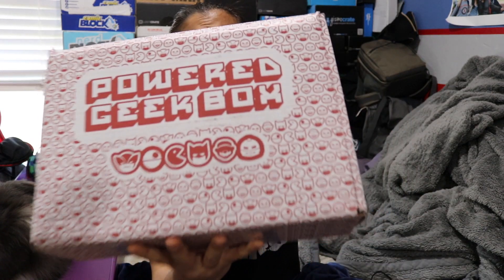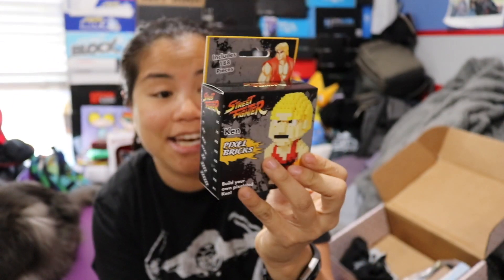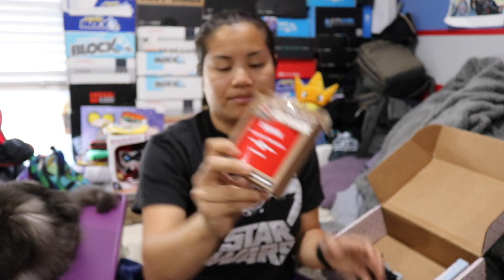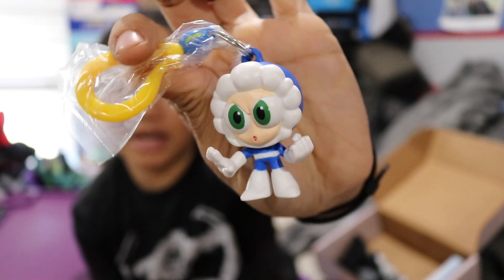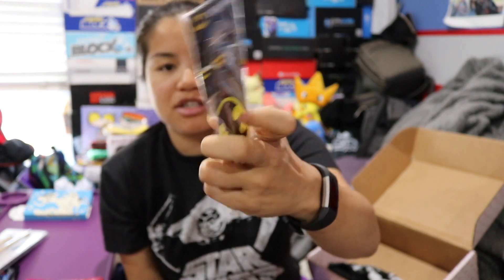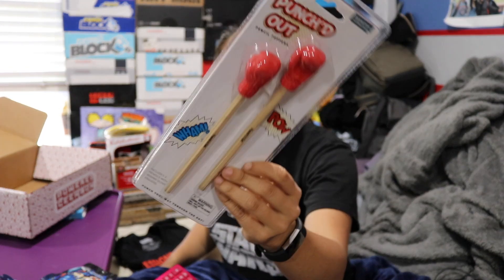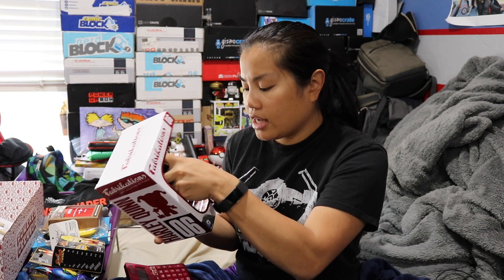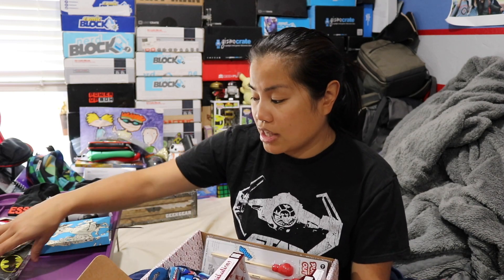2017 April Powered Geek Box Unboxing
2017 April Powered Geek Box

Pricing Information:

1 Month Subscription
Deluxe (4-6 items): $19.95 + $6.95 Shipping = $26.90
Premium (6-9 items): $29.95 + $9.95 Shipping = $39.90

3 Month Subscription
Deluxe (4-6 items): $18.95 + $6.95 Shipping = $25.90 = $77.77
Premium (6-9 items): $28.45 + $9.95 Shipping = $38.40 = $115.20

6 Month Subscription
Deluxe (4-6 items): $17.95 + $6.95 Shipping = $24.90 = $149.40
Premium (6-9 items): $26.95 + $9.95 Shipping = $36.90 = $221.40

Deluxe (4-6 items): $16.95 + $6.95 Shipping = $23.90 = $286.80
Premium (6-9 items): $25.45 + $9.95 Shipping = $35.40 = $424.80